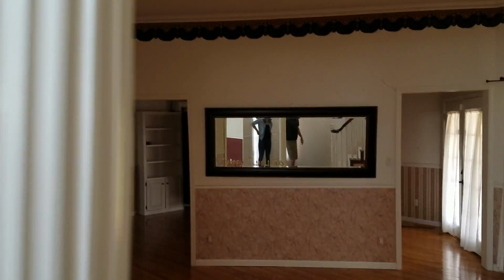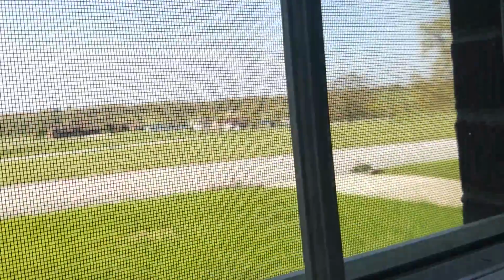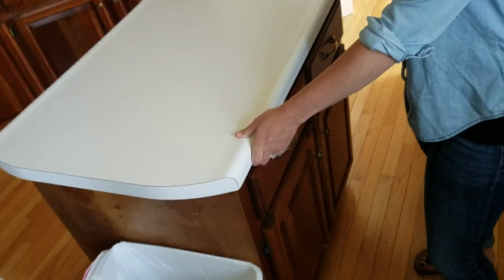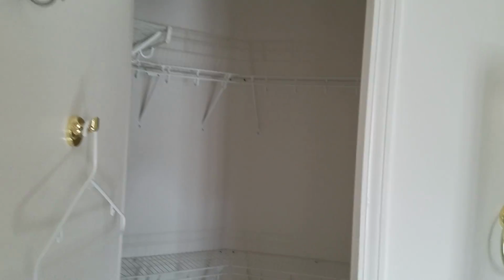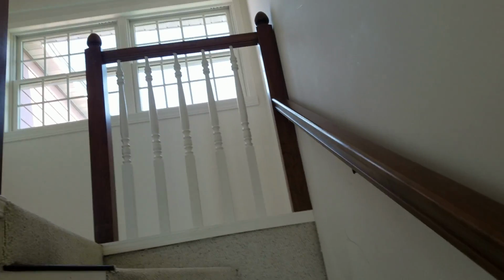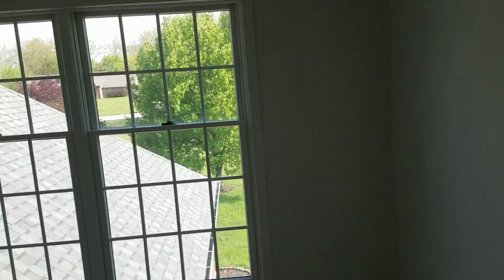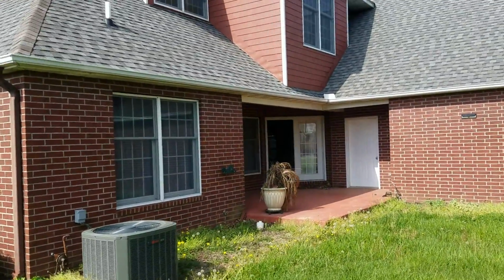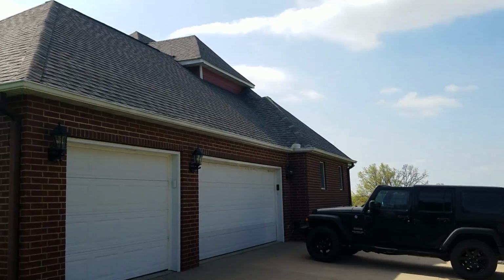We'll see if this is the one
Possible new house